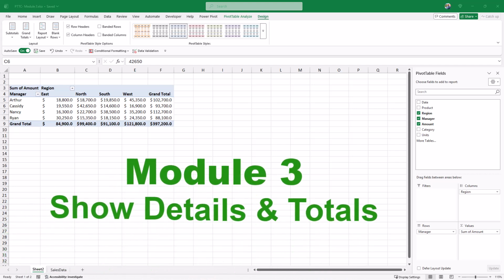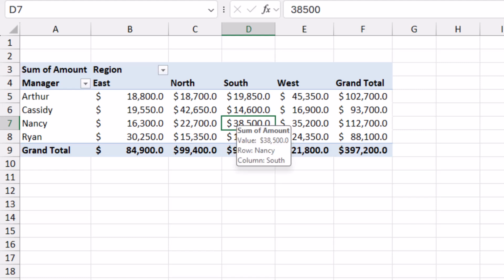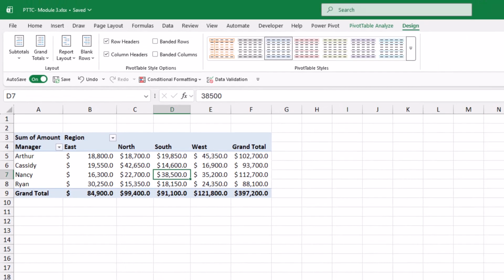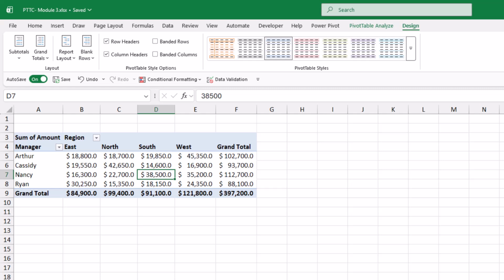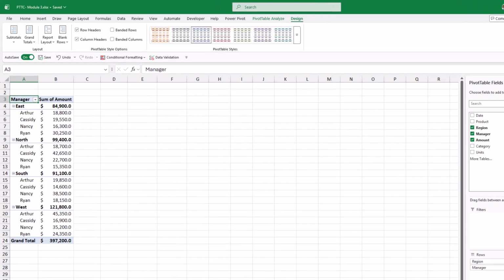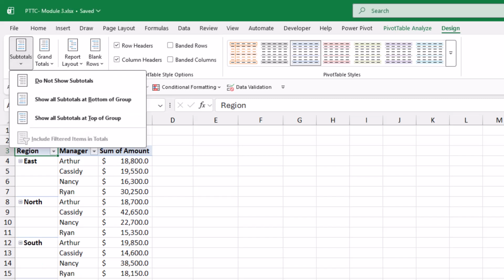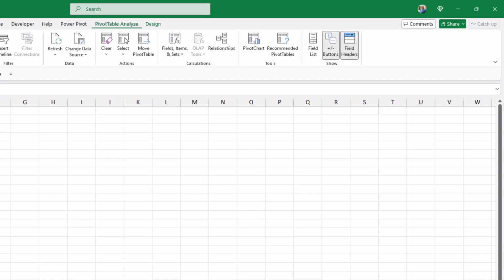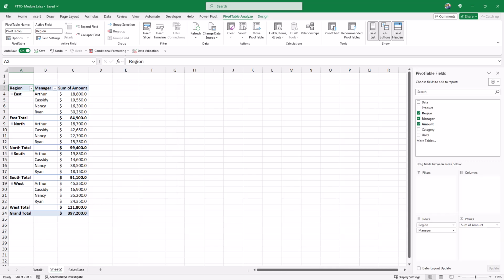Module 3 Show Details and Totals